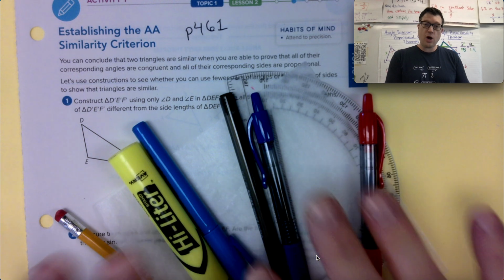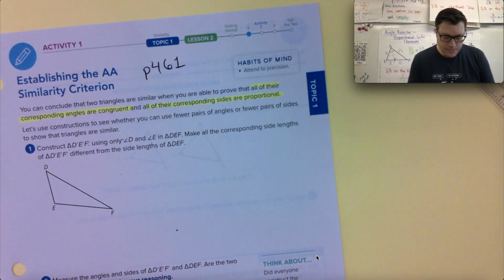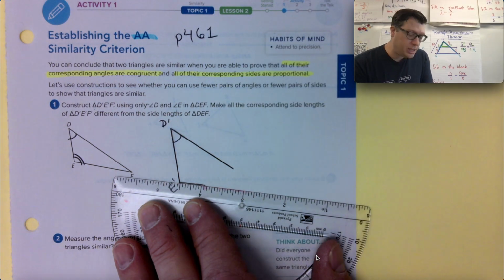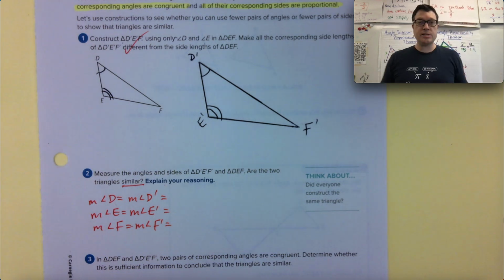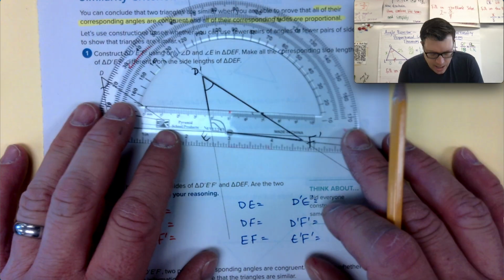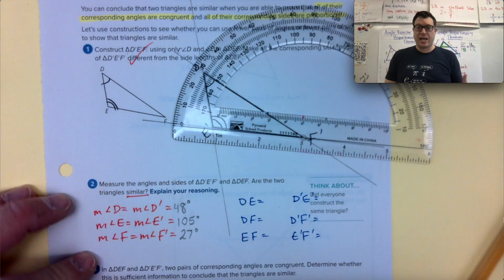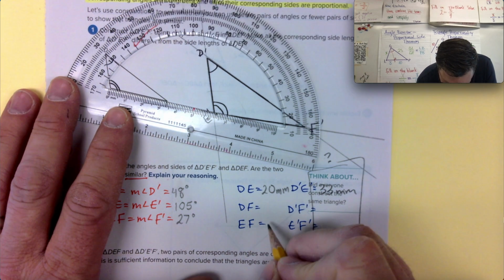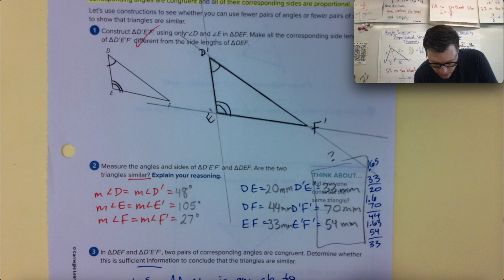pg 461 GM3T1L2 Establishing Triangle Similarity Criteria Activity 1